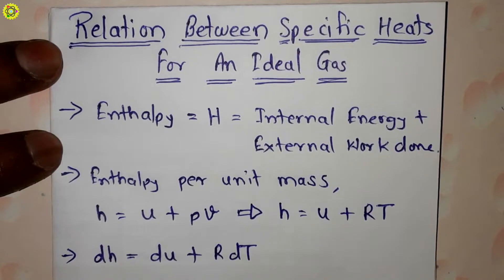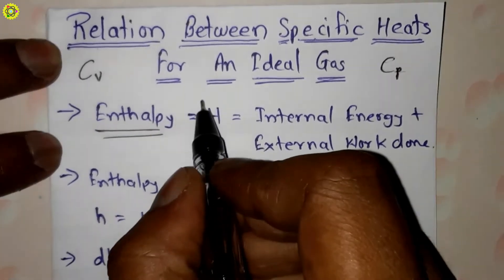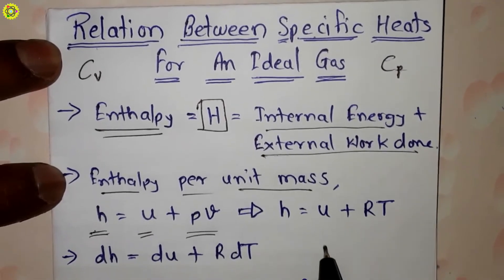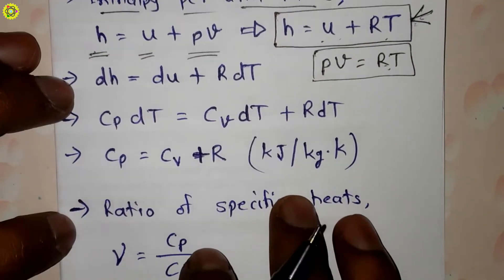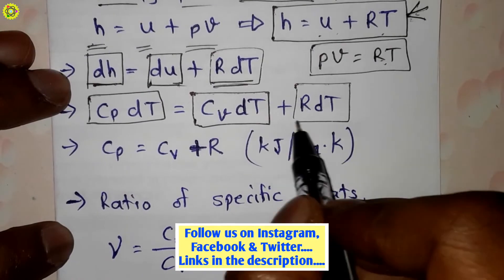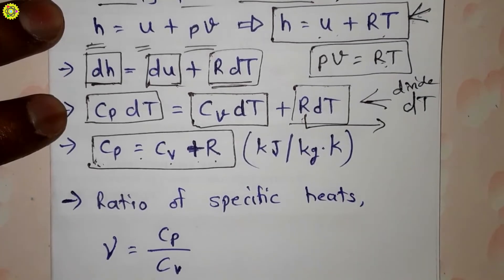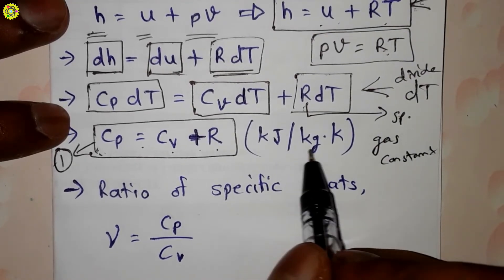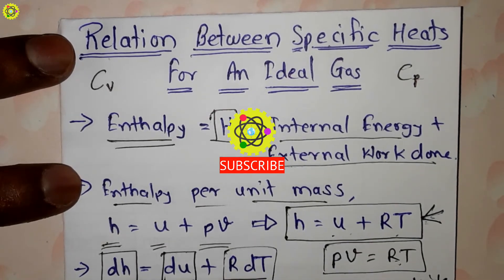Relation between specific heats for an ideal gas | Relation between cp and cv | Thermodynamics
1) What is Relation between specific heats for an ideal gas ?
2) What is Relation between cp and cv ?
3) What is relation between specific heats ?
4) What is Relationship between specific heats for an ideal gas ?
5) What is Relationship between cp and cv ?
6) What is Relationship between specific heats ?

Pratik Pagade
PSP